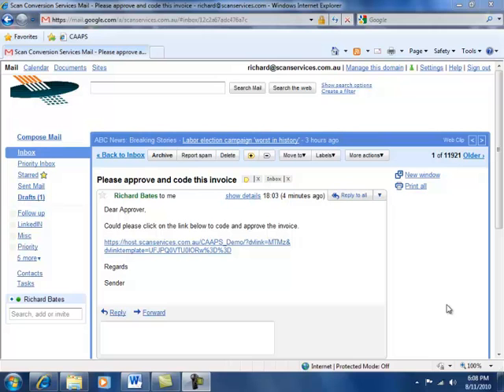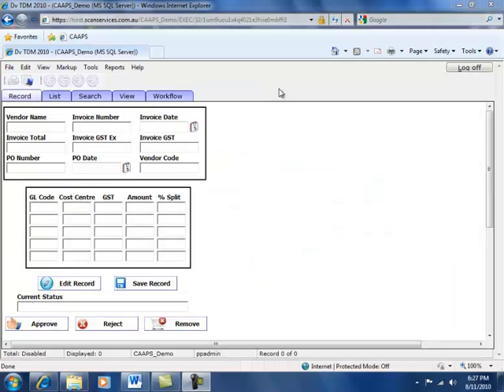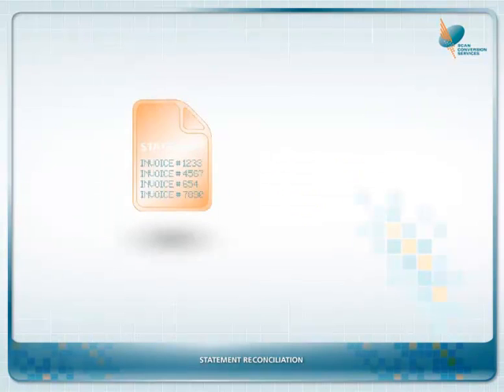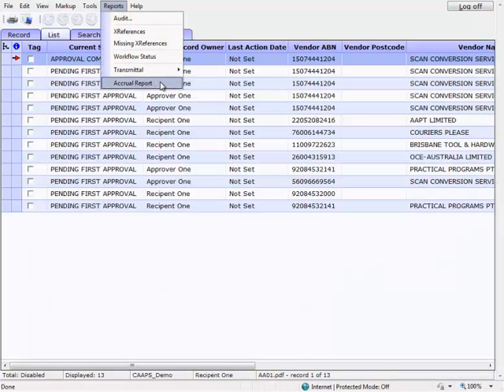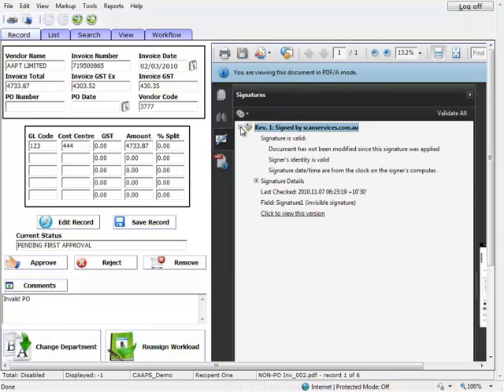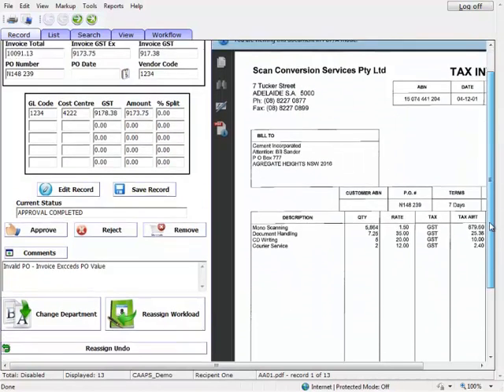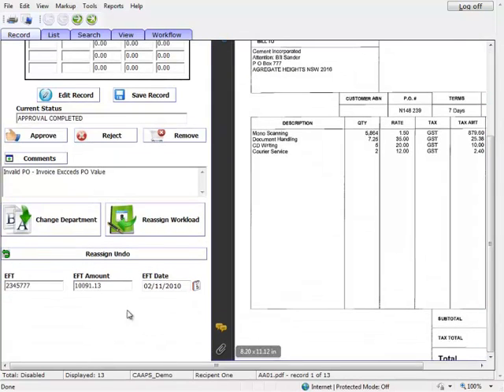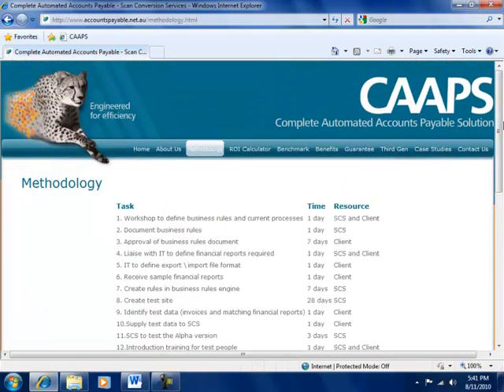Complete Automated Accounts Payable System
Complete Automated Accounts Payable System (CAAPS)